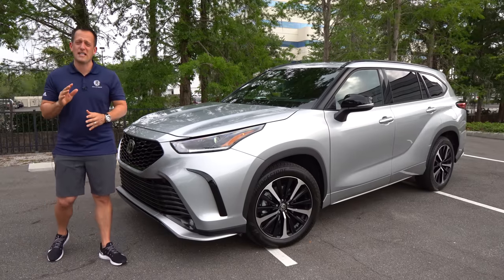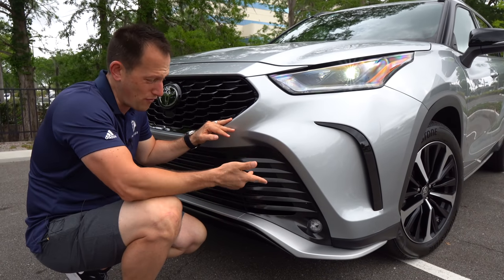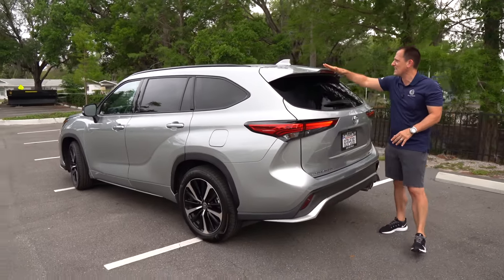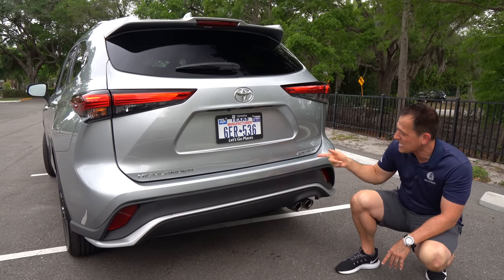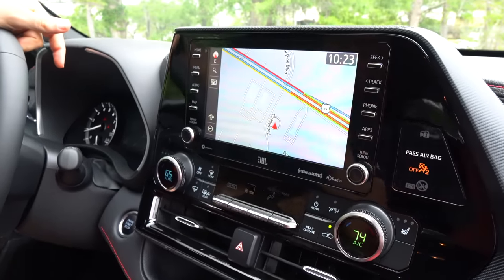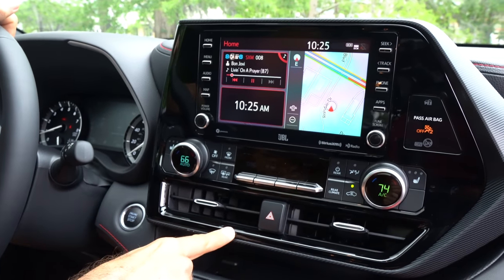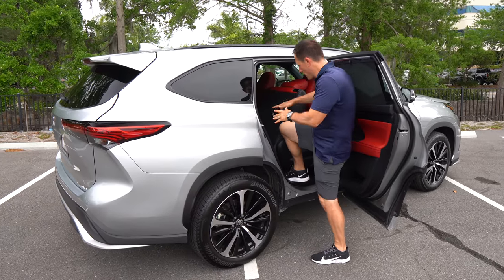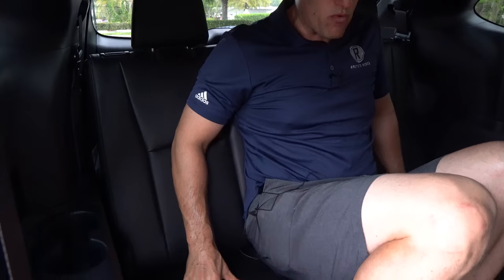Is the 2021 Toyota Highlander XSE AWD a REAL sport performance SUV?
The Highlander is receiving the XSE trim from Toyota for 2021. On the outside you are receiving more aggressive bodywork, unique 20in wheels and exhaust. On the inside there is a mixture of great tech & special red interior. Under the hood is a 3.5L V6 that is producing 295HP & is mated to an 8-speed automatic. Is the 2021 Toyota Highlander XSE AWD a sport performance SUV?